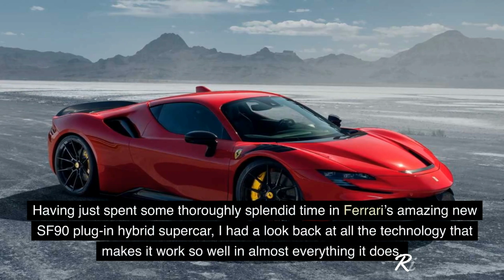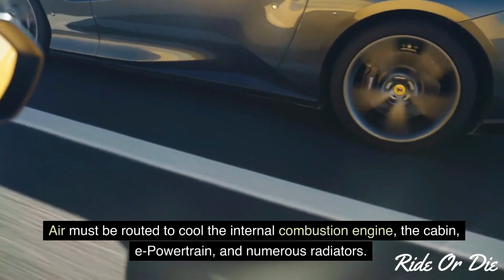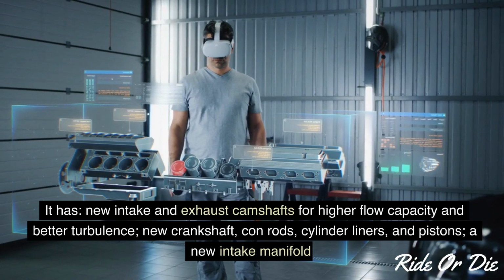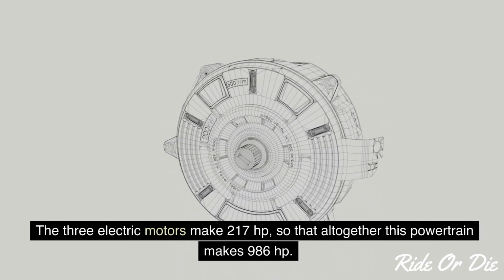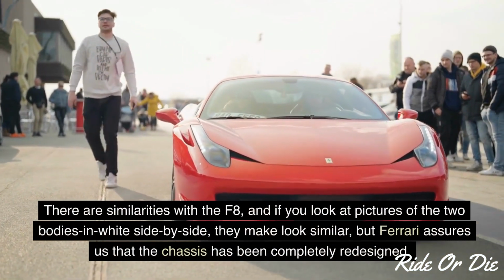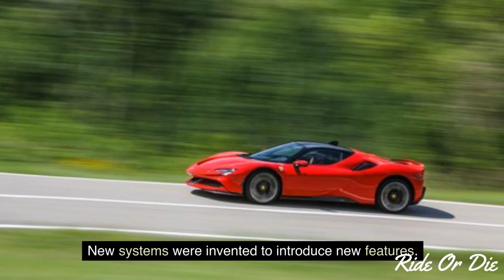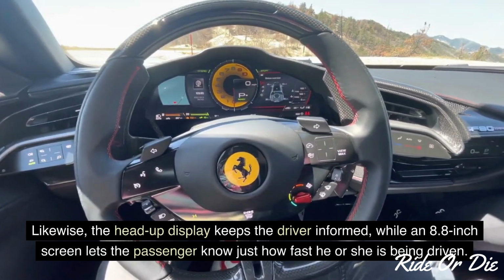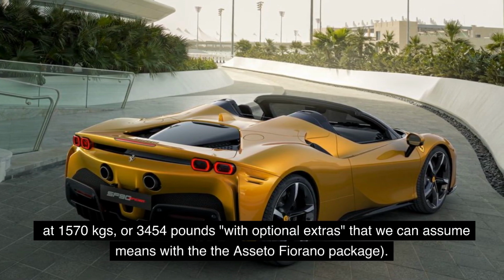Unveiling the SF90 Stradale: 10 Reasons Why It Reigns as the Greatest Ferrari Ever Made!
This time a different video than usually. With this series of videos I want to take you through a certain series of top 10 videos of different types of cars. I hope you enjoy uploading more informative videos as well.

Join us as we delve into the extraordinary features and capabilities of the SF90 Stradale, Ferrari's most exceptional creation to date. From its groundbreaking hybrid powertrain to its breathtaking design, we explore the ten aspects that distinguish the SF90 Stradale as the pinnacle of automotive excellence. Prepare to be amazed by this unmatched fusion of performance, innovation, and luxury.